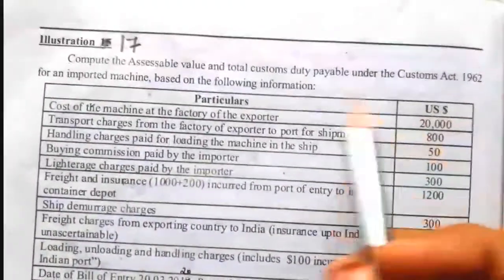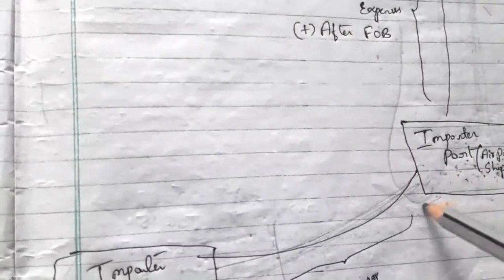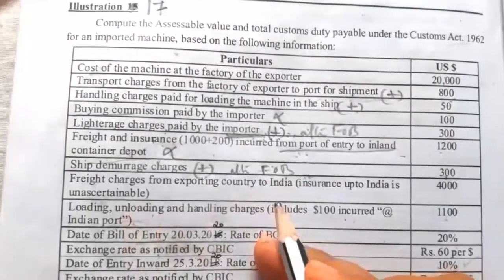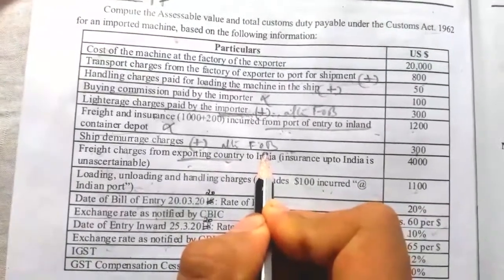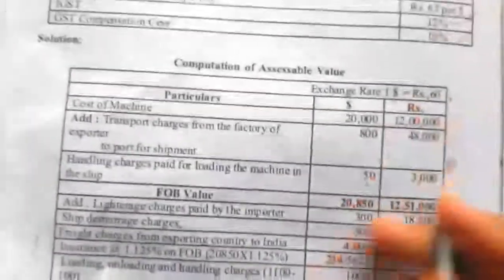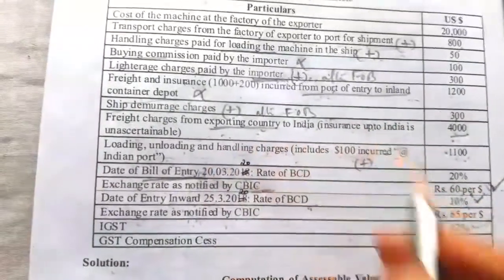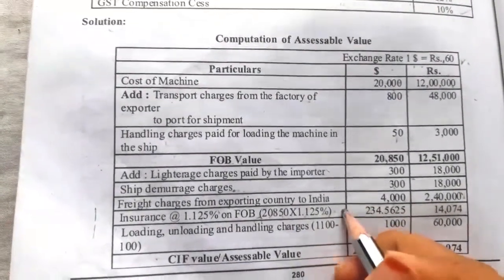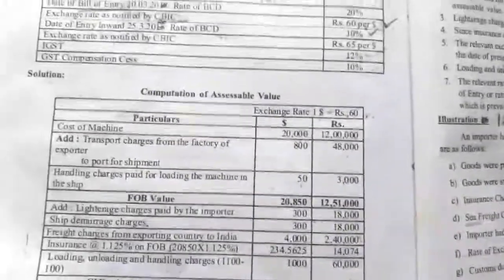Illustration on Customs Duty payable